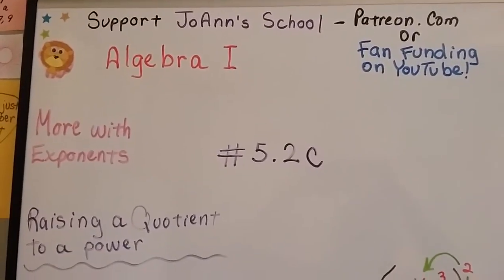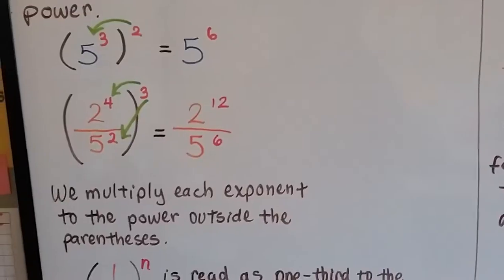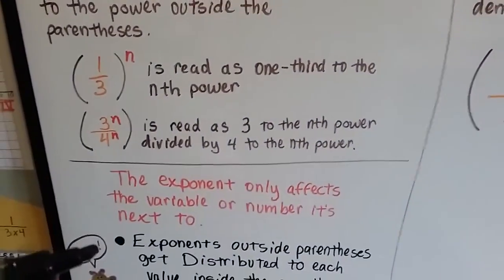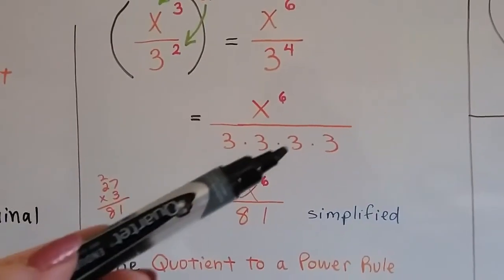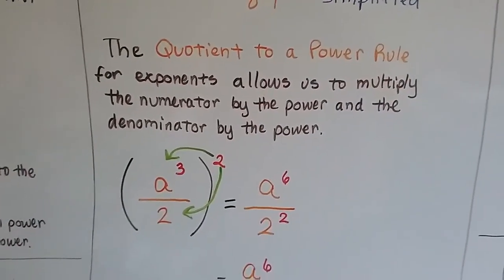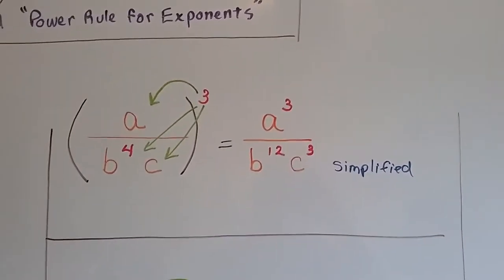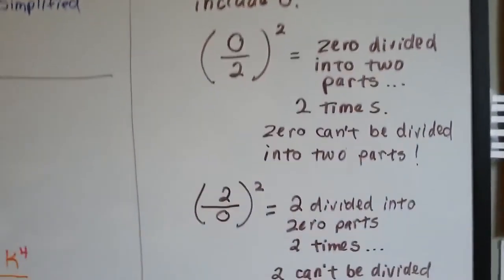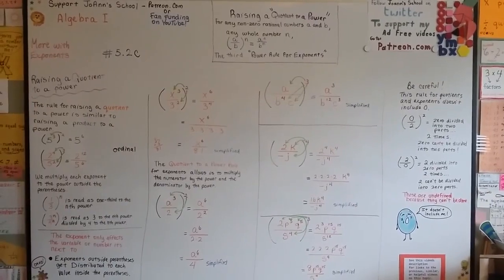Algebra I #5.2c, Raising a Quotient to a power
An explanation of the third power rule of exponents, the Quotient Rule of Exponents.  How raising a fraction inside parentheses to a power raises both the numerator and denominator to that power.

Algebra 1, California Student Edition (Prentice-Hall Classics)
SubscriptionId=AKIAILSHYYTFIVPWUY6Q&tag=duckduckgo-ffnt-20&linkCode=xm2&
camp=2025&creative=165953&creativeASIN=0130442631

Please be respectful with your comments or
you will be permanently blocked from ever commenting,
or asking for help.